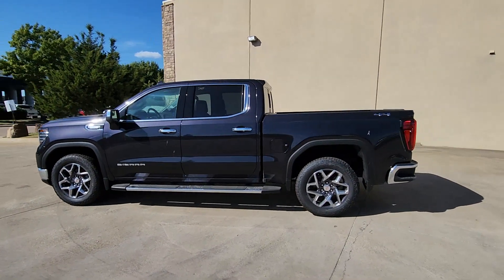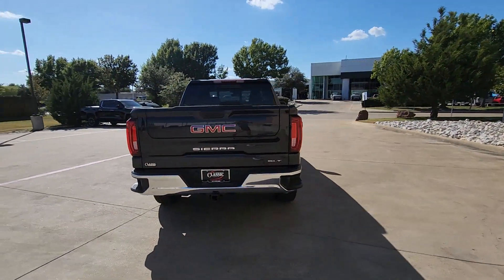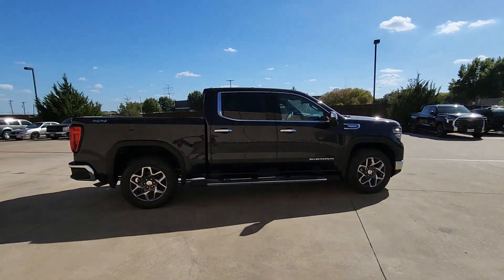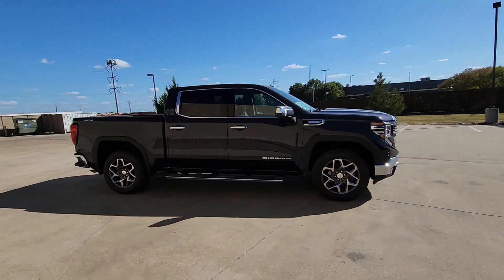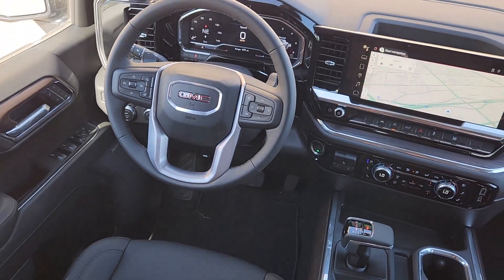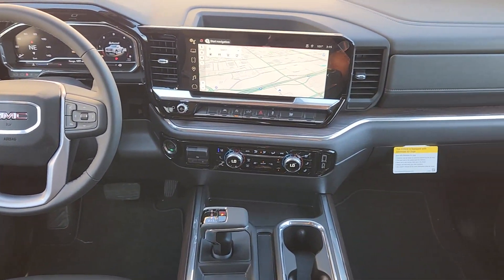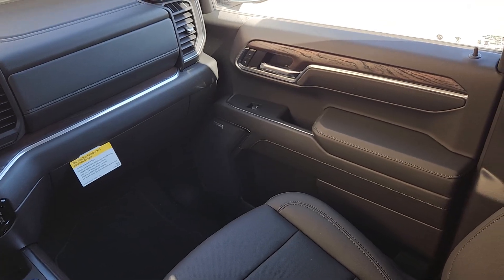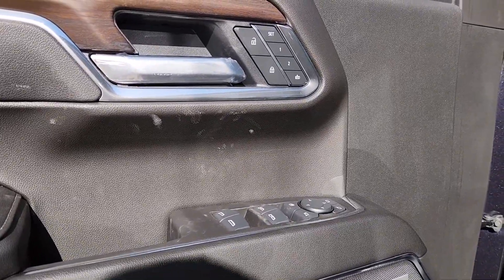2025 GMC Sierra_1500 SLT TX Arlington, Irving, Dallas, Fort Worth, Midlothian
New 2025 GMC Sierra_1500 SLT available at Classic Buick GMC Arlington located in 1400 E Interstate 20, Arlington, TX, 76018. Servicing the Arlington, Irving, Dallas, Fort Worth, Midlothian area.
Please mention the stock SG115873 when you contact the dealership for this vehicle.

Get into a car with value, the   2025  GMC Sierra. Enjoy a view of this hard-working, boldly styled, GMC Sierra, the full-size pickup available with a range of powertrains and options designed to prioritize the capabilities you've been looking for. The following are some of this vehicles highlighted options: Heated Steering Wheel
, Wireless Apple Carplay®/Android Auto®, Apple Carplay®/Android Auto®, Intelligent Auto on/off High Beams, Wireless Charging Station, Pre-Collision System, Keyless Entry, Sun/Moonroof, Heated Driver Seat, Chrome Wheels. Serious strength blends with serene comfort in this modern-spirited Sierra. See for yourself when you take it out for a test drive. Our professional staff looks forward to giving you excellent service!